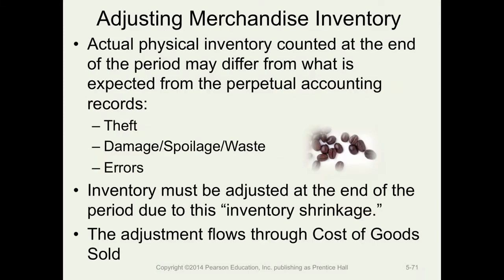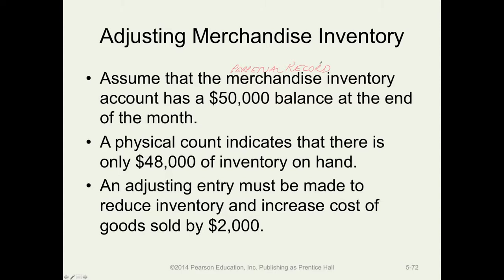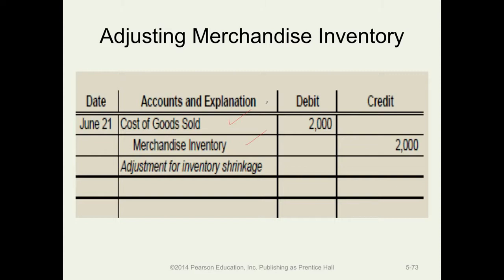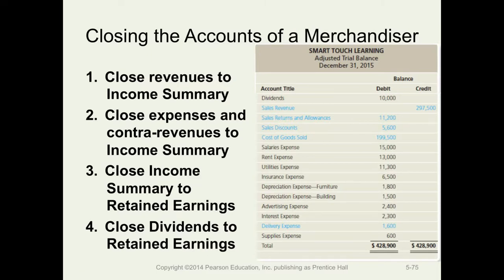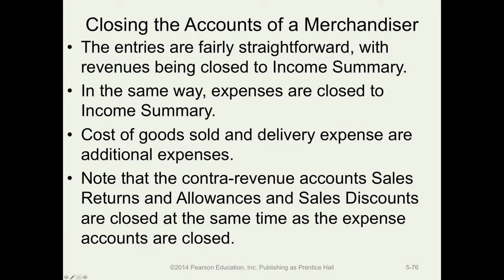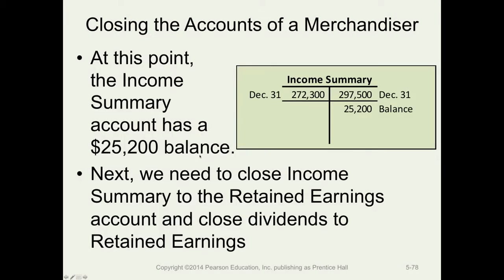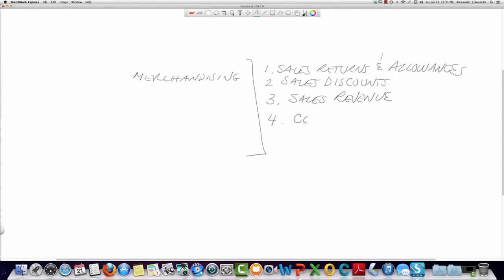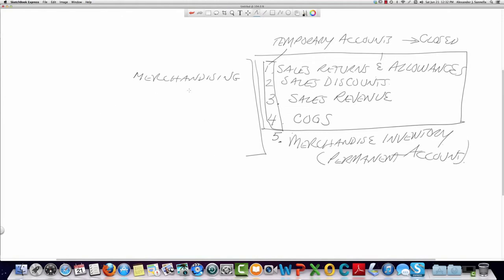Financial Accounting (Gold Series) - Professor Sannella (Chapter 5: Module 4)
Learning Objective 4: Adjust and Close the Accounts of a Merchandising Business

Time Stamps:

00:06 Learning Objective 4: Adjust and Close the Accounts of a Merchandising Business

00:32 Adjusting Merchandise Inventory

04:04 Closing the Accounts of a Merchandiser

In this lecture, Professor Sannella demonstrates how to adjust and close the accounts of a merchandising business.  He begins by explaining how to adjust merchandise inventory.  The professor concludes the lecture by discussing how to close the accounts of a merchandiser.